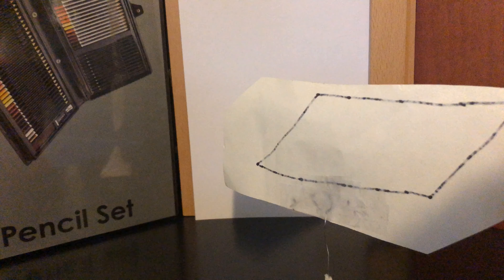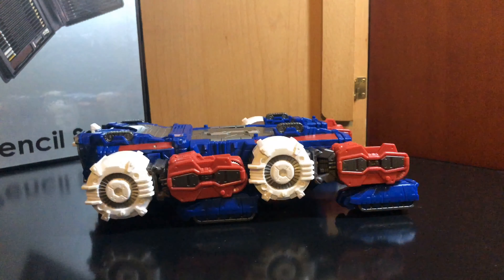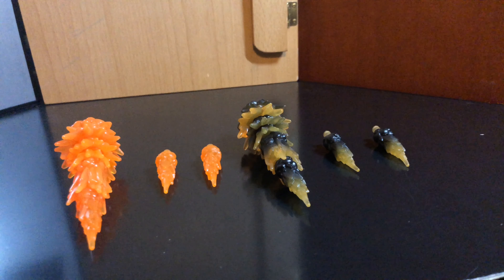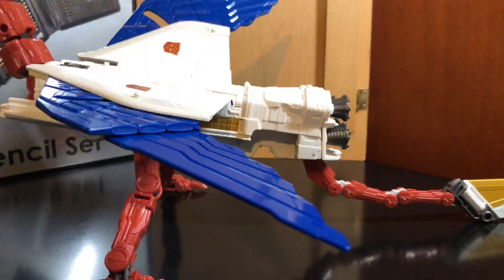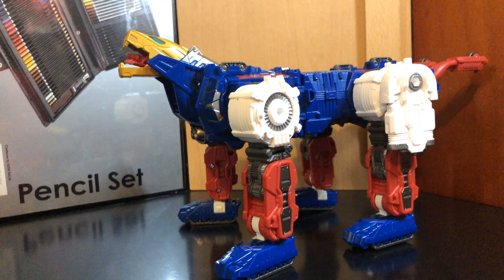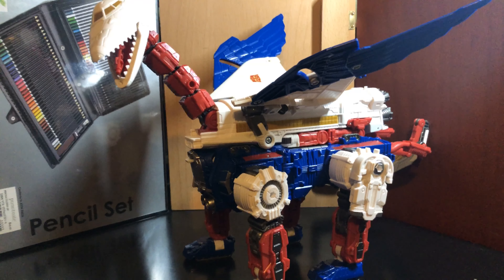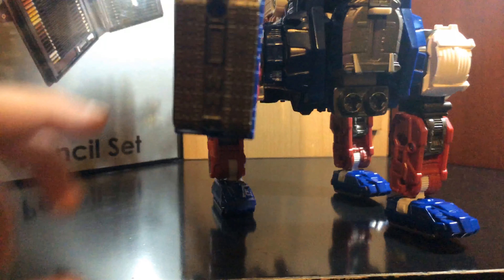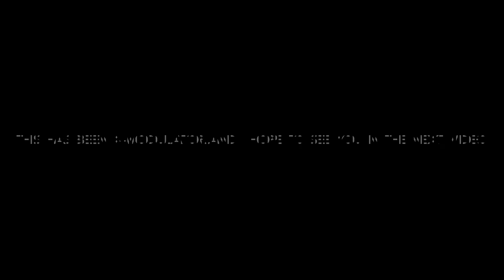Transformers Earthrise Sky Lynx Stop Motion Review:X-Modulator’s Transformers Reviews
This is my review of the Transformers Earthrise Sky Lynx in stop motion,hope you enjoy.

If you want this figure,I would recommend BigBadToyStore.com or Amazon.com